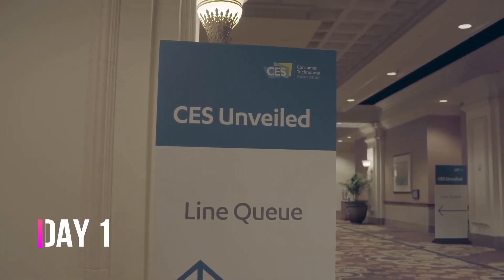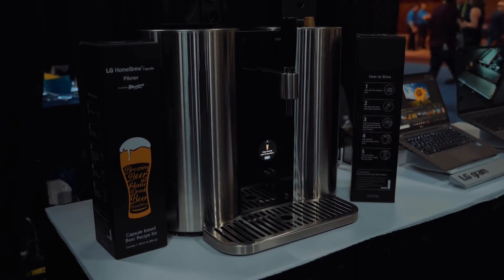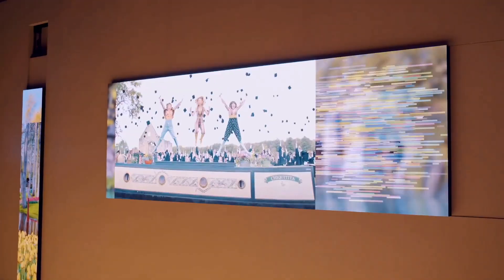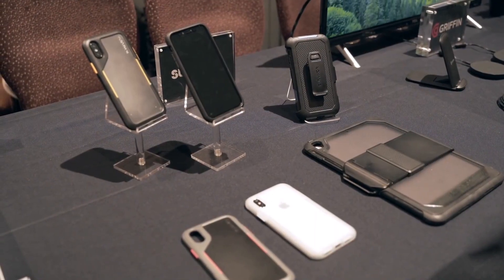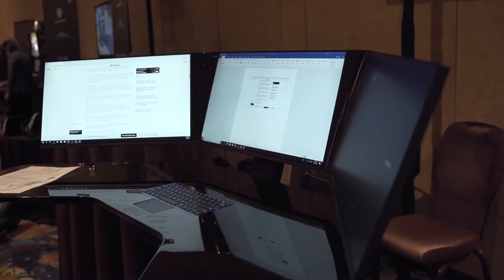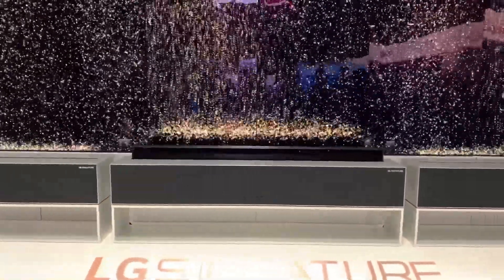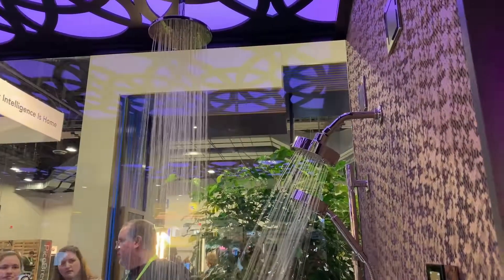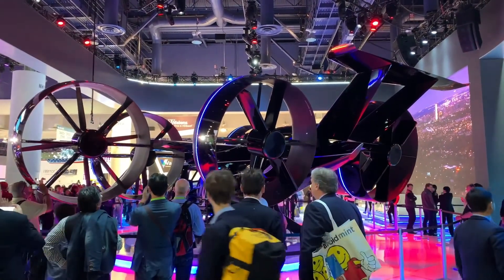🔥 BEST OF CES 2019 🔥 - RECAP OF THE BEST TECH AT CES 2019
This CES showcased more than 4,500 exhibiting companies, including manufacturers, developers and suppliers of consumer technology hardware, content, technology delivery systems and more. Conference programs with more than 250 conference sessions and more than 180K attendees from 150 countries.
HERE'S A RECAP OF ALL WE EXPERIENCED AT CES 2019.